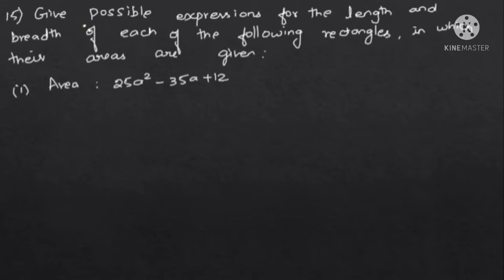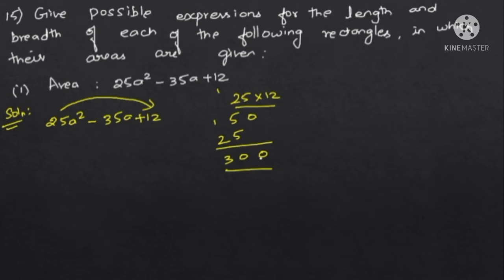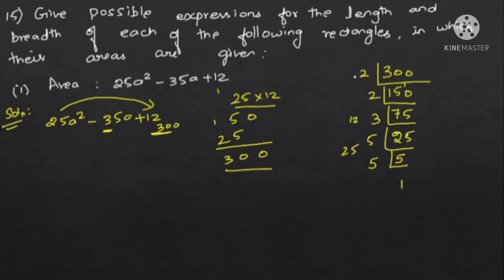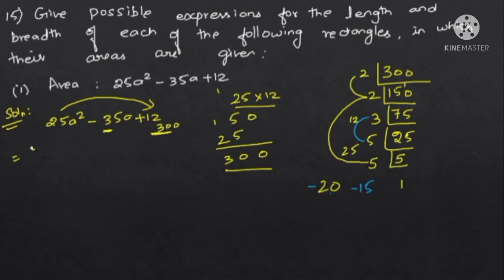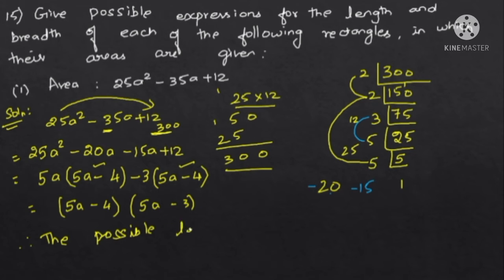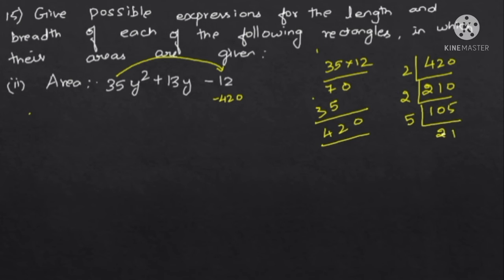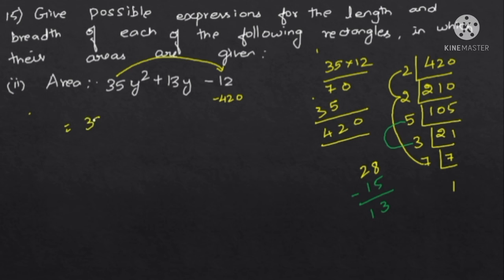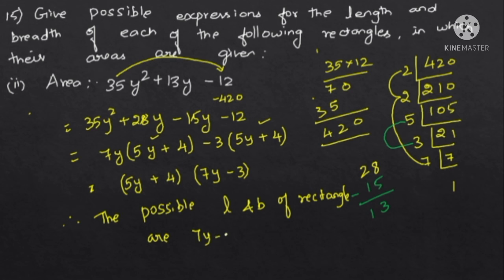Cbse class 9 Maths 2.Polynomials Ex 2.5 sum no 15